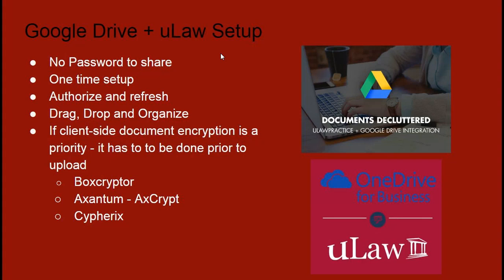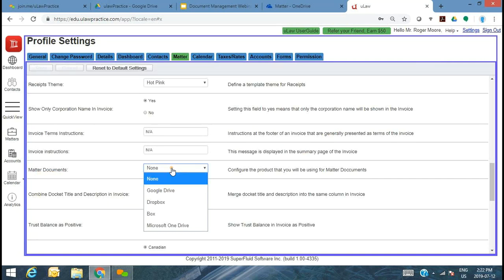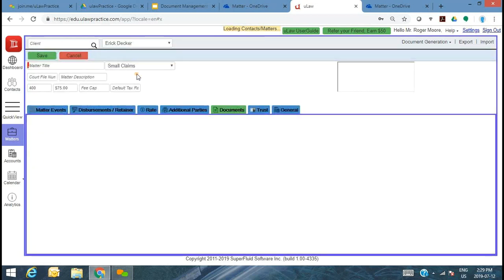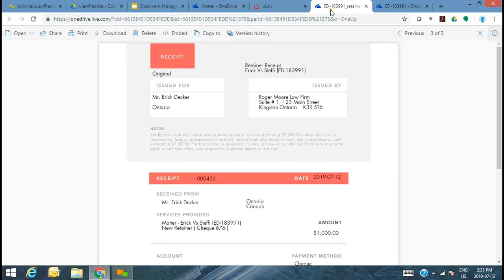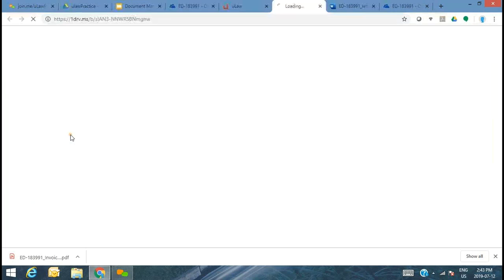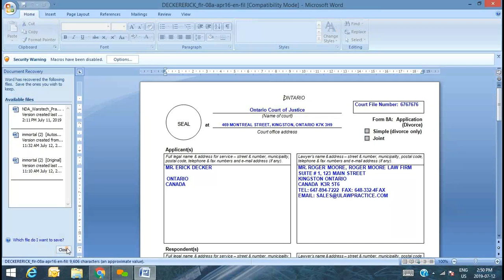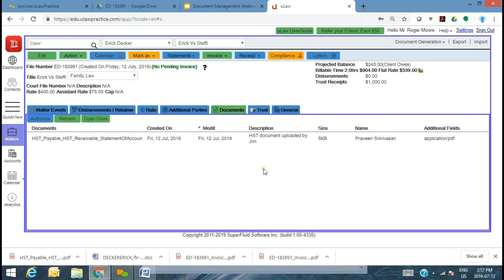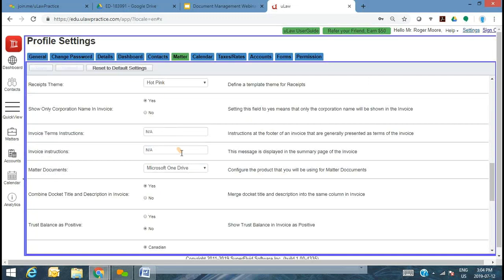uLaw Webinar - 13th Jul 2019 "Document Management"